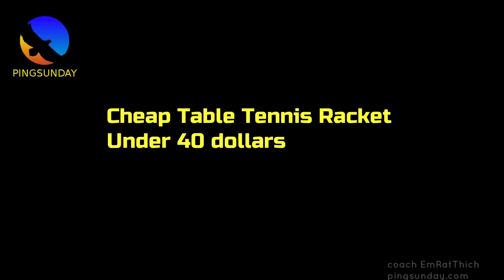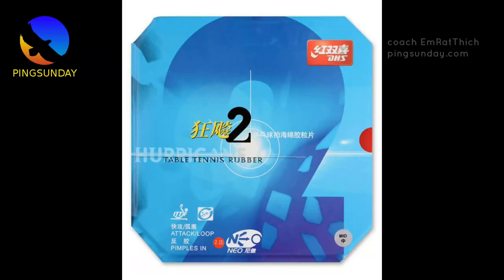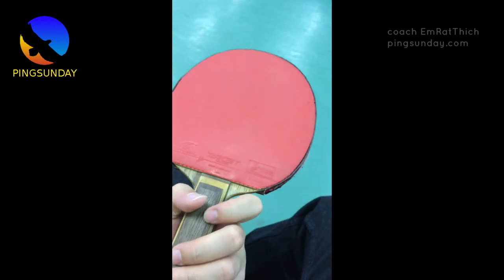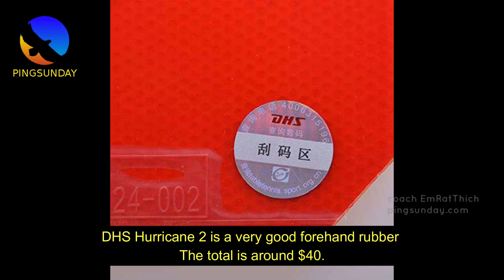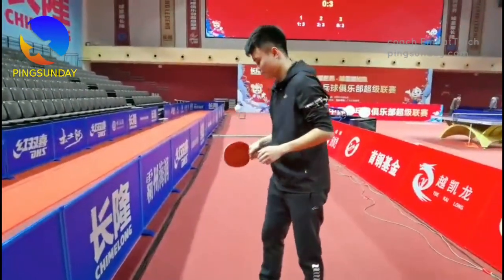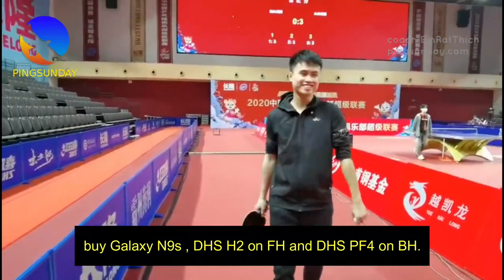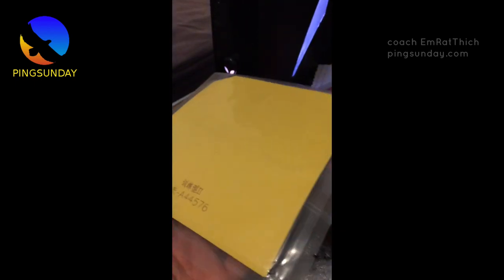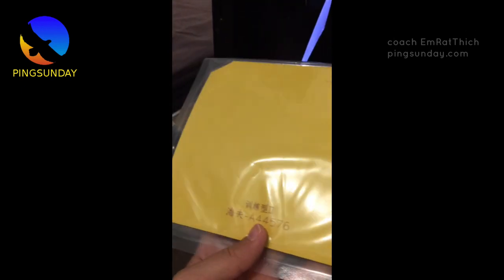Cheap Table Tennis Racket Under 40 dollars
Hellbender
David Latov
Mark Afuso
Devrim Uner
jeffrey cook
Andrew Konizeski